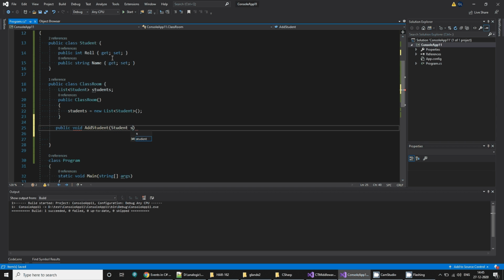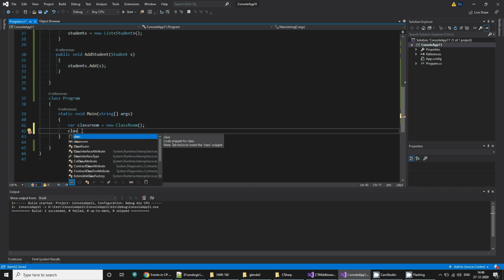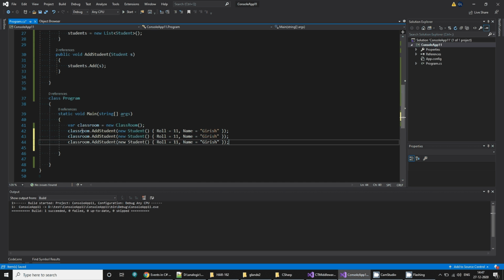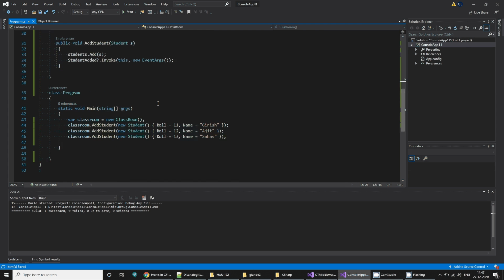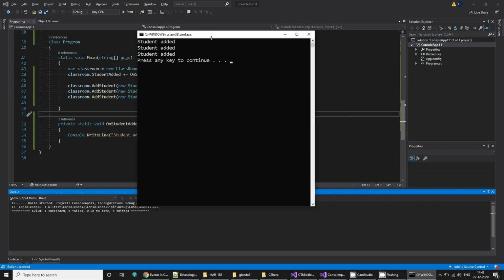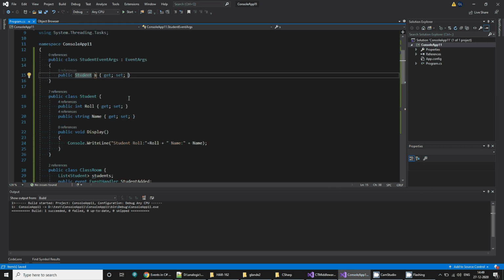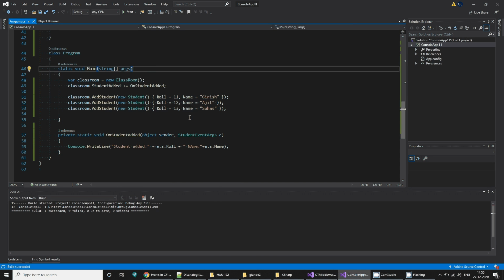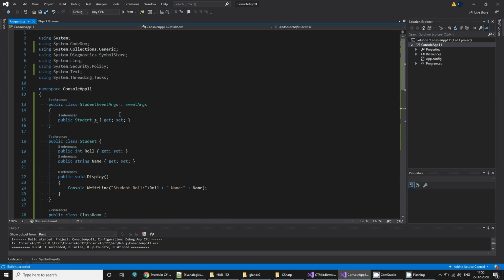Event Handling in C#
This tutorial explains how to create events in C#. How to listen to those events and how to send some custom data with events